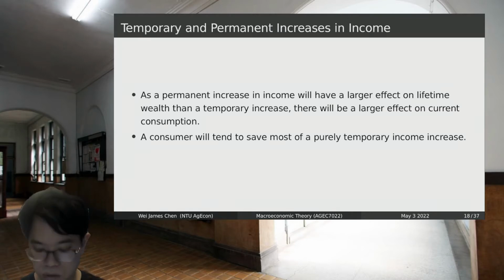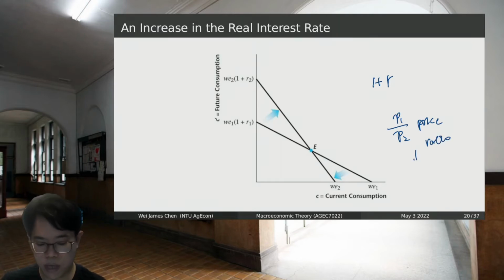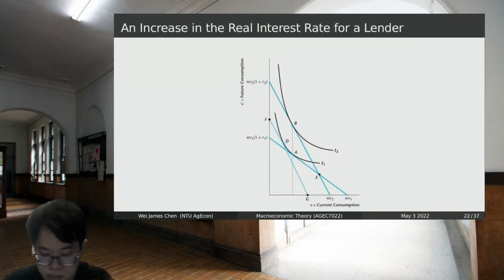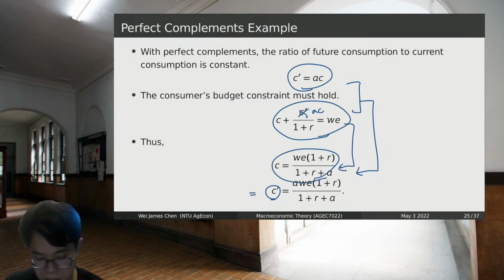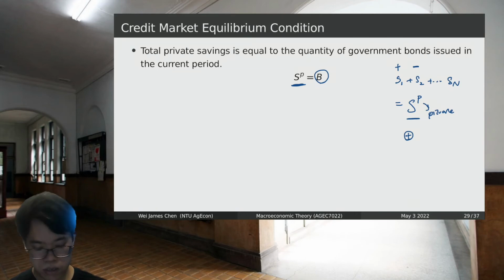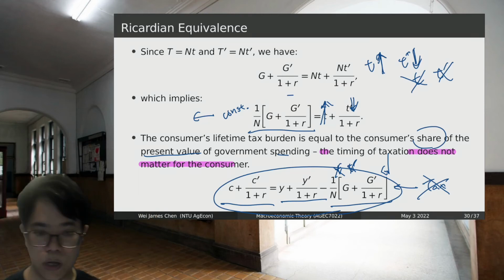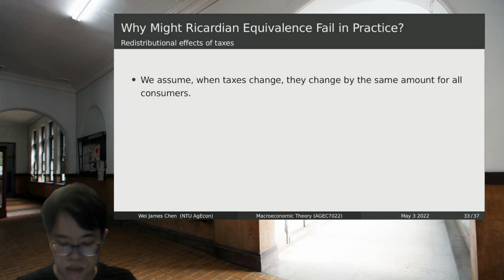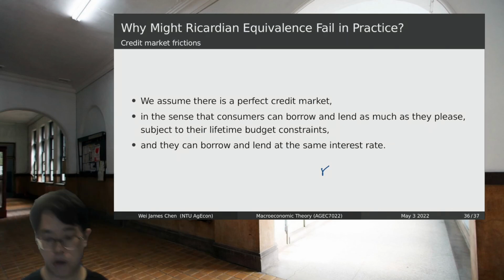1102 Macroeconomic Theory -- 5/3 Part 2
Ch 9 A Two-Period Model: The Consumption-Savings Decision and Credit Markets